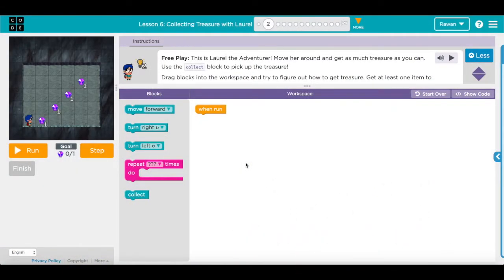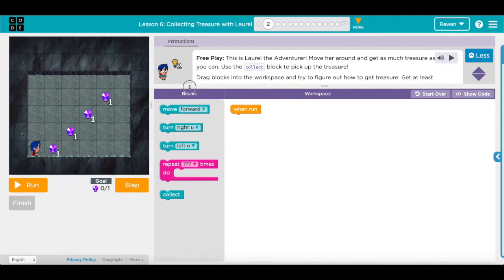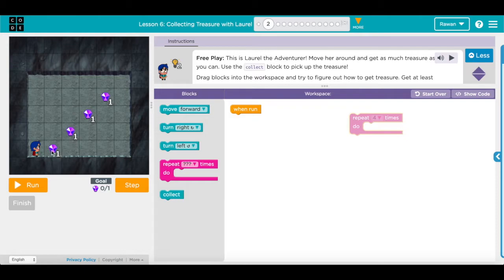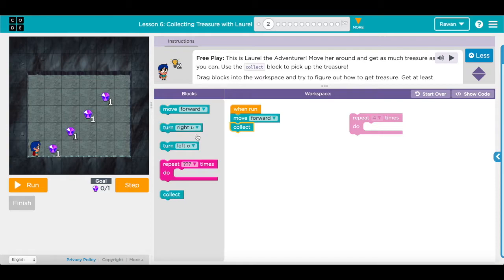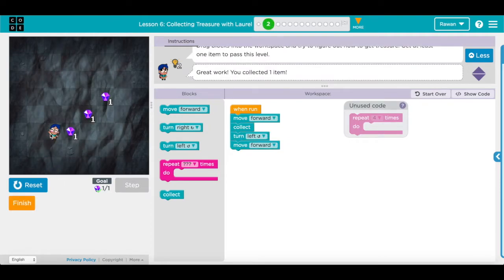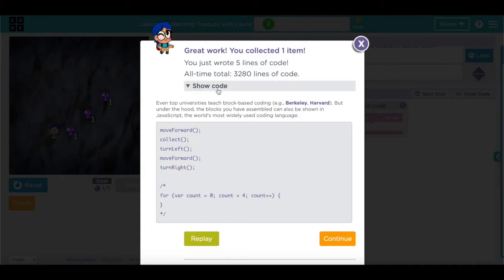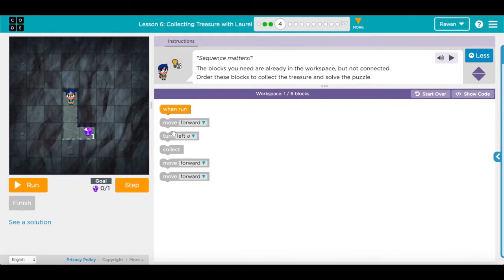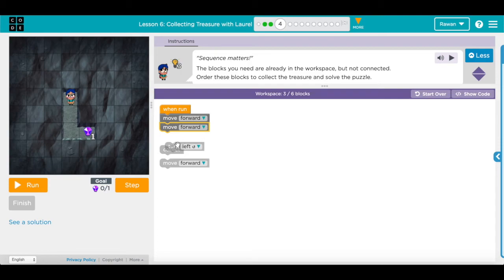Course C Lesson 6 Levels 2/3/4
In this course with teach you how to use the loops in order to solve multiple blocks or puzzles to collect diamonds with Laurel.